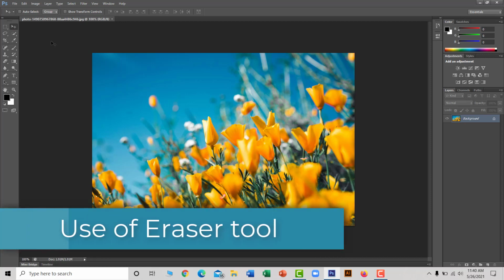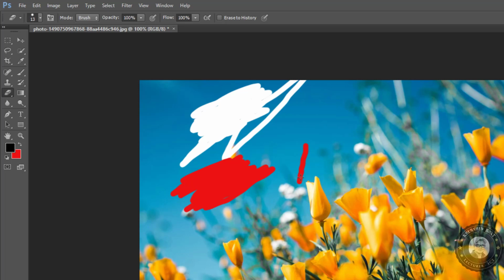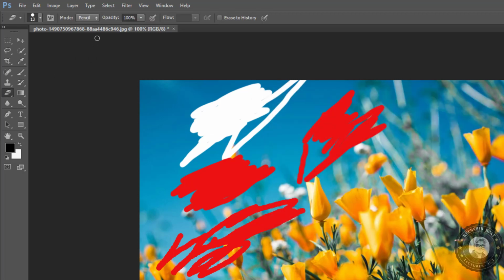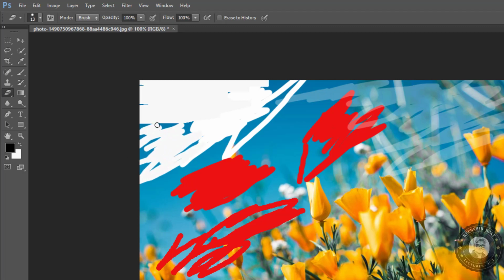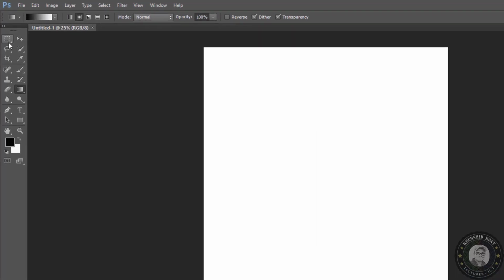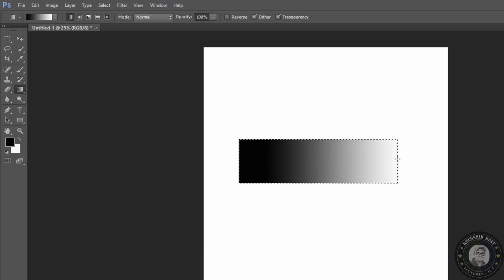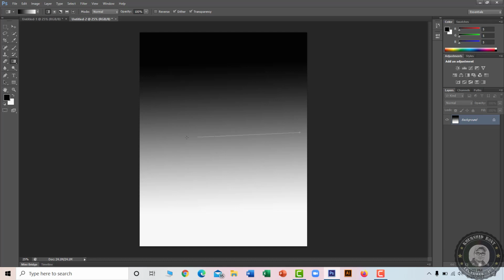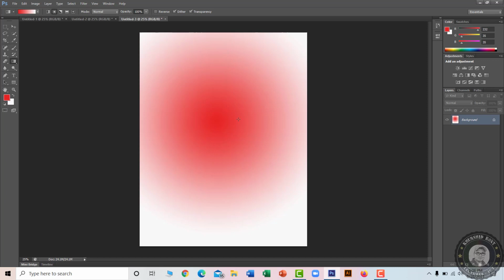ICT; STD- X; Ch: 5; Importance of Graphics.Photoshop (Part: 12)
ICT; Class: X; Chapter: 5; Multimedia & Graphics;Importance of Graphics. Photoshop (Part: 12); Use of Eraser Tool. Creating Blend with Gradient Tool; According to the syllabus of Bangladesh Education Board.